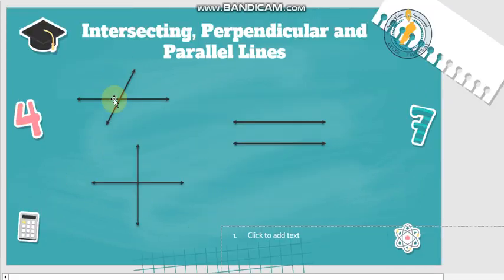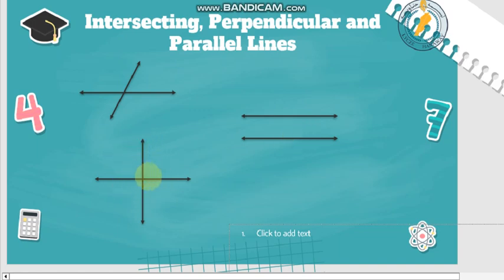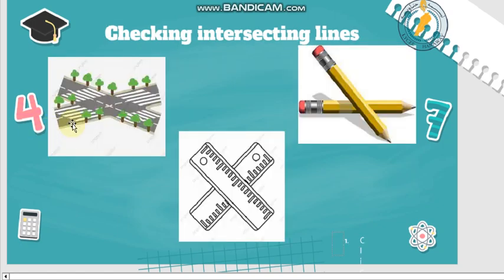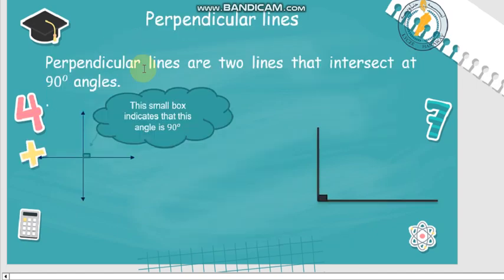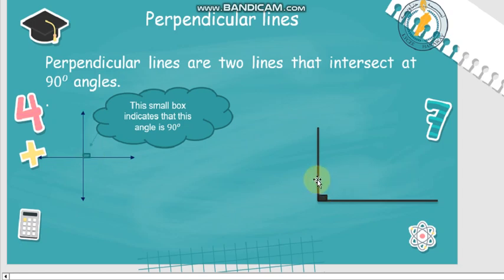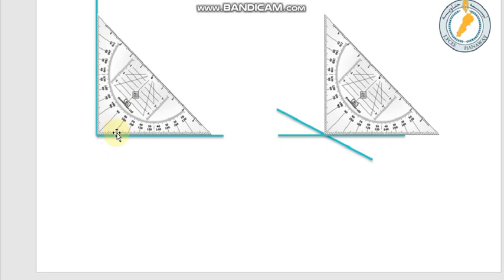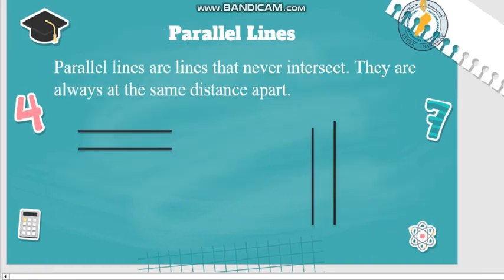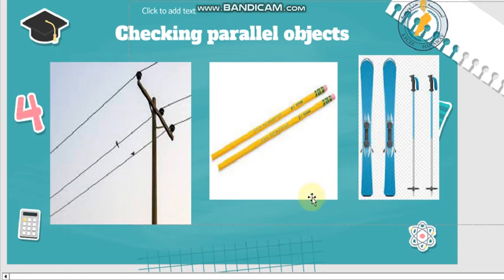Introduction for lesson 2